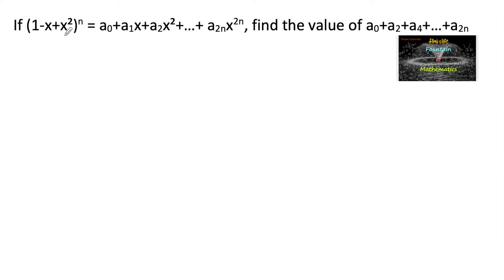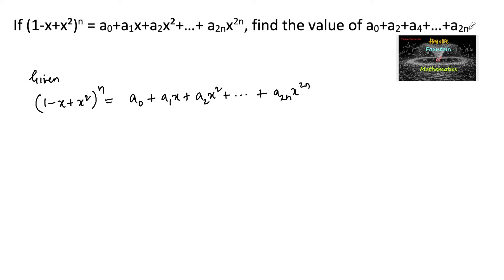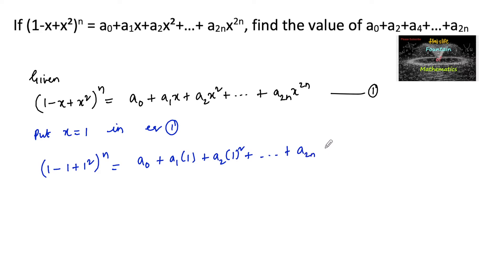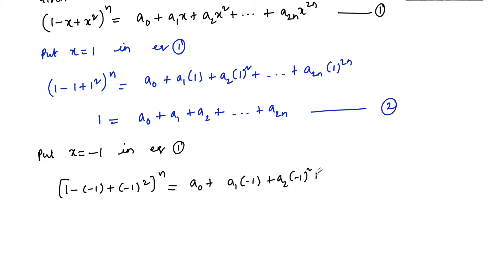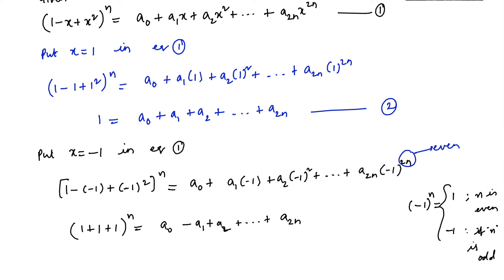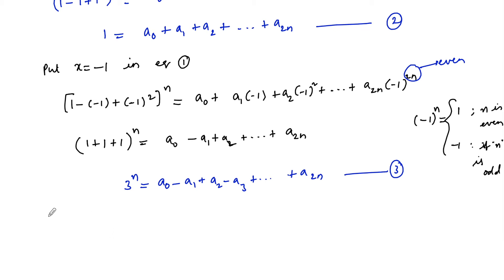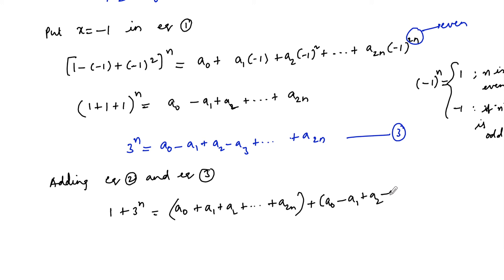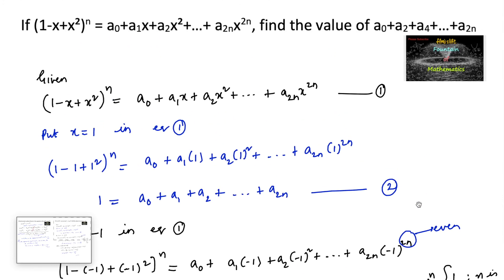If (1-x+x²)n = a0+a1x+a2x²+…+ a2nx2n, find value of a0+a2+a4+…+a2n|Binomial Theorem|RD Sharma|11|CET